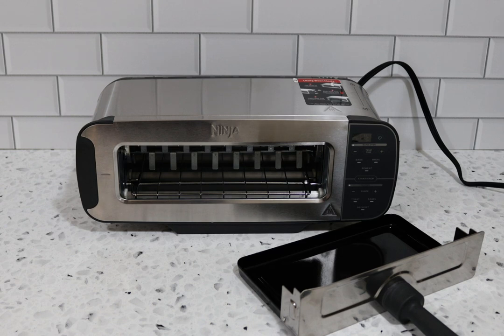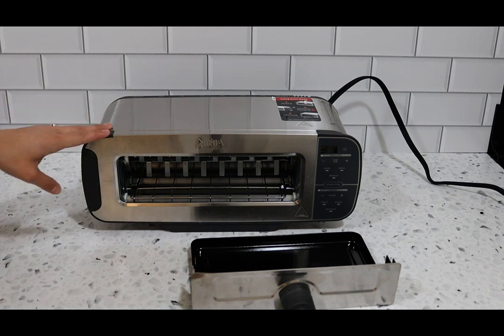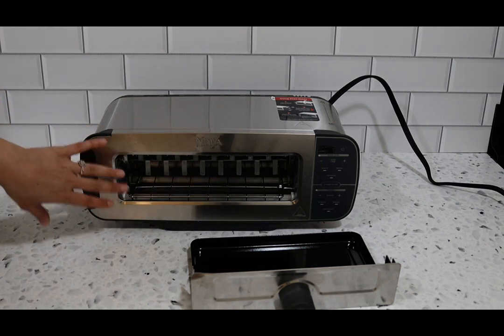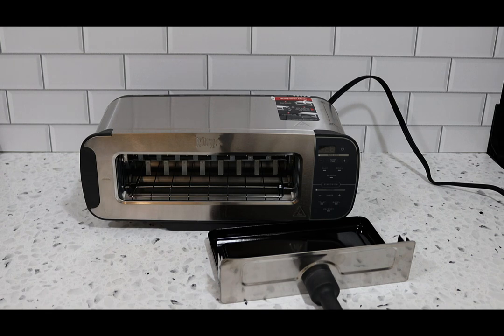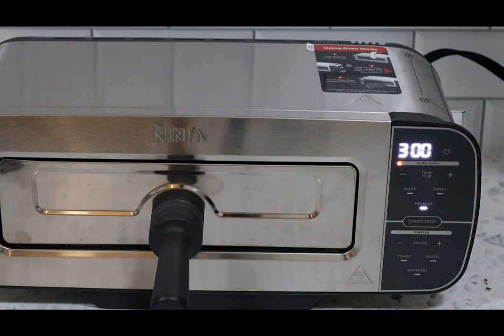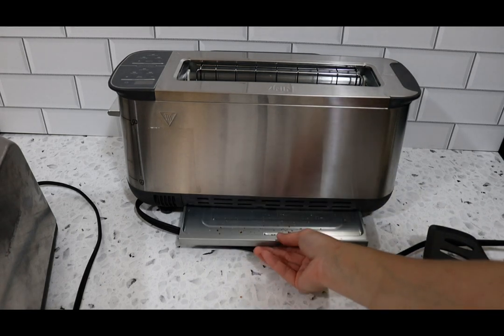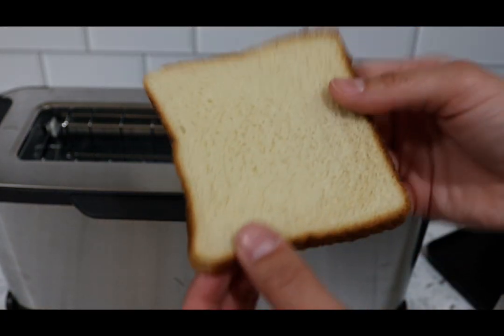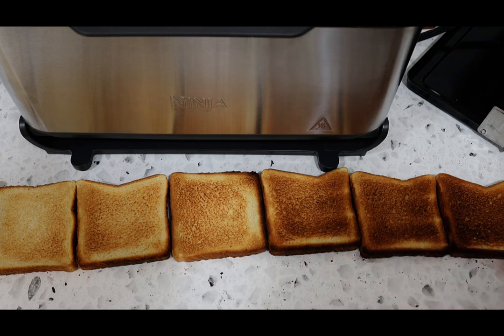Ninja Foodi Flip Toaster Full Review and Demo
To purchase any of the products I have used/mentioned in my videos:
Flip Toaster

Get your groceries delivered to your home in as little as 1 hour with Instacart